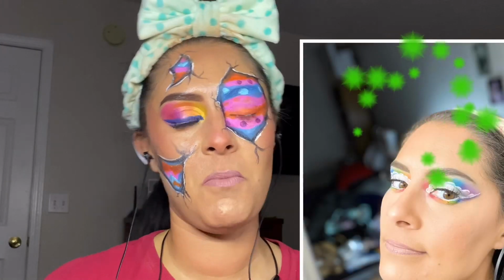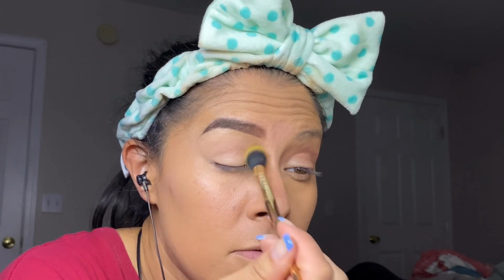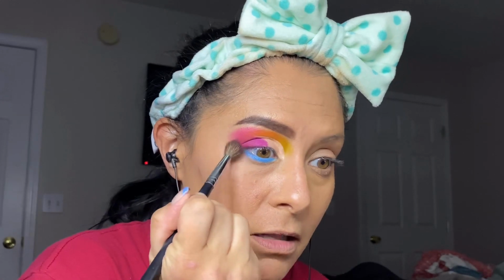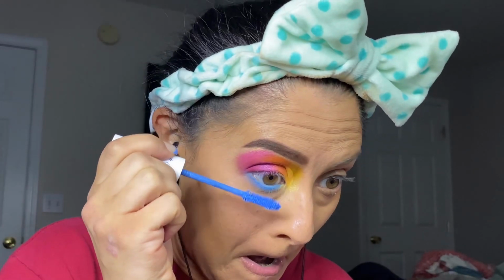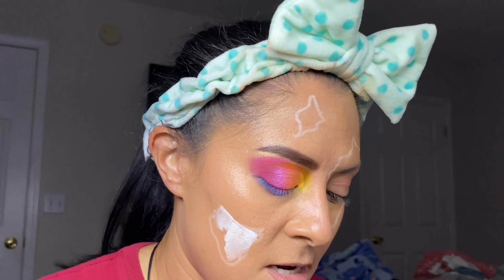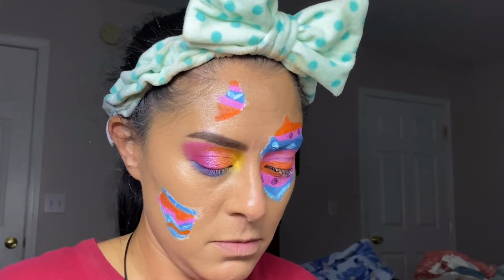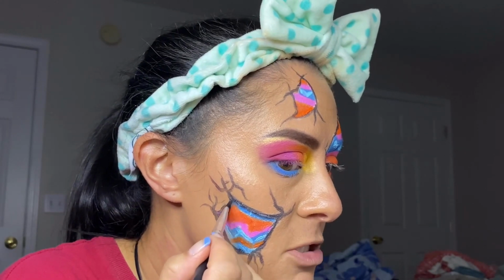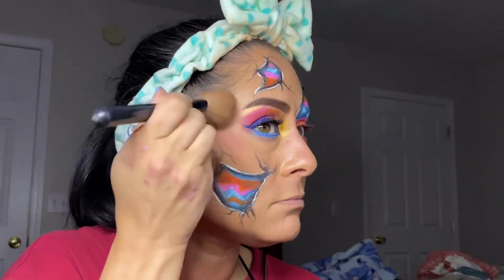Cracked Skin Makeup SFX Tutorial | Easter Makeup Collab | The Curvy Cuban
Greetings, Curveballs!

I am back with another CURVY COLLAB!  This month’s theme is “Eggcellent,” and we have all come together to create amazing easter looks in the spirit of the upcoming holiday, despite all the craziness occurring in the world around us!